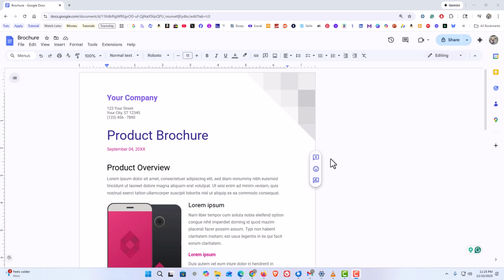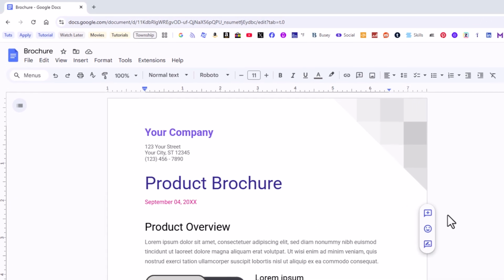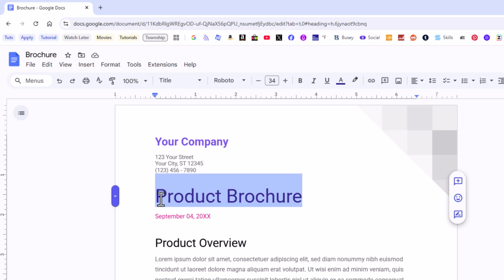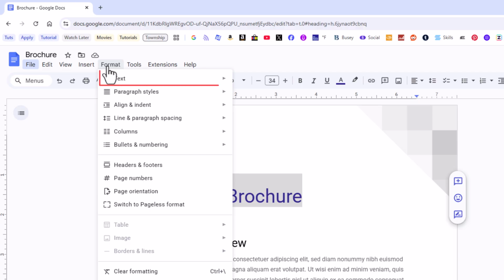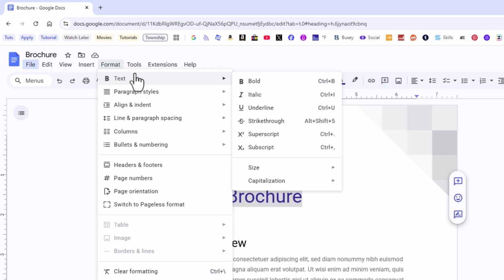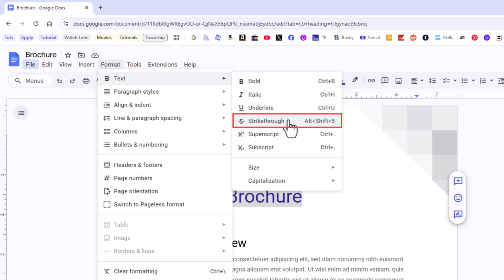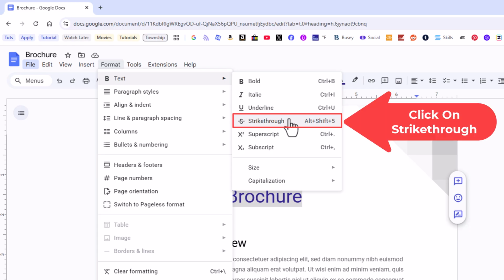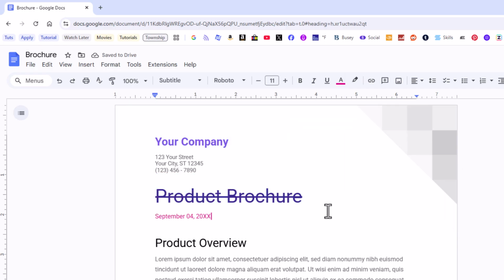How to Strikethrough Text in Google Docs | Step-by-Step PC Tutorial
In this quick Google Docs tutorial, you’ll learn how to strikethrough text using your PC. Whether you’re editing documents, marking completed tasks, or formatting text for collaboration, this step-by-step guide shows you exactly where to find the strikethrough option and how to use the keyboard shortcut for even faster formatting.

Perfect for students, professionals, and anyone looking to improve their Google Docs skills.

Simple Steps
Method 1
1. Open your Google Docs project.
2. Highlight the text that you want to strikethrough.
3. Select the "Format" tab, then "Text"and choose "Strikethrough" from the dropdown.

Method 2.
On Windows: Select the text that you want to strikethrough and then press "Alt" "Shift" and the number "5" and at one on your keyboard.
On Mac:
Select the text that you want to strikethrough and press "Command" "Shift" and "X" all at once.

Chapters
0:00 How To Strikethrough Text Using Google Docs
0:22 Open Your Google Docs Project
0:31 Highlight The Text You Want To Strikethrough
0:45 Select The Format Tab, Text And Over To Strikethrough
1:04 Keyboard Shortcut For Strikethrough In Google Docs